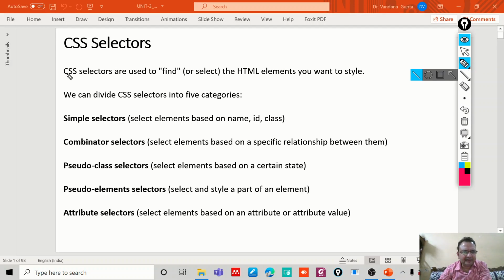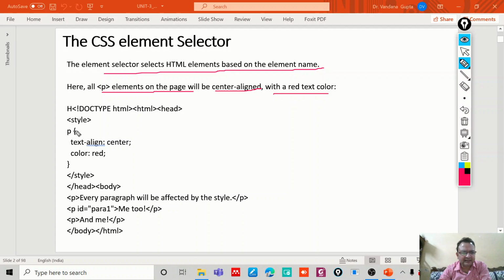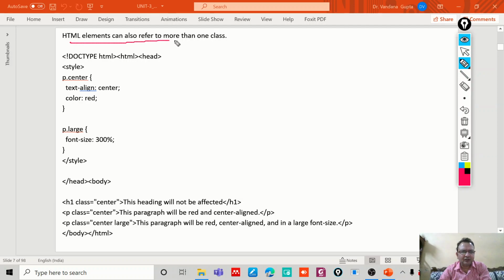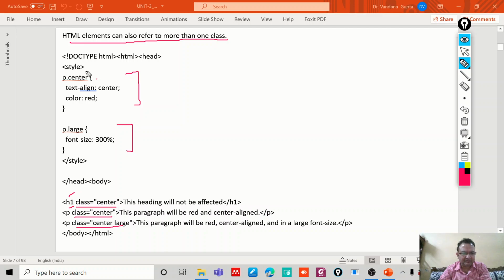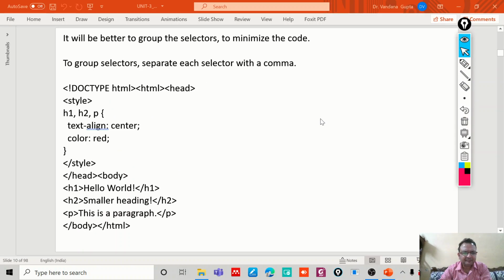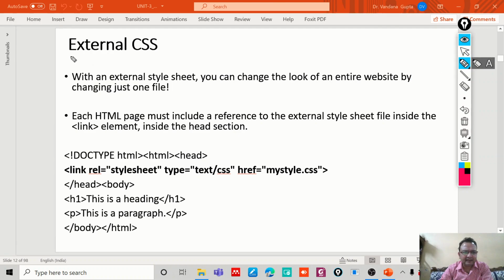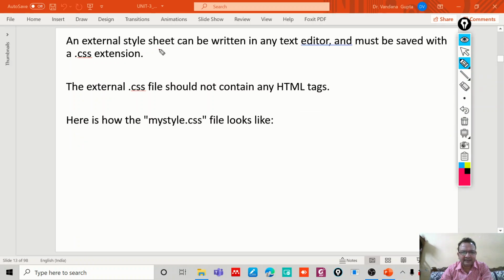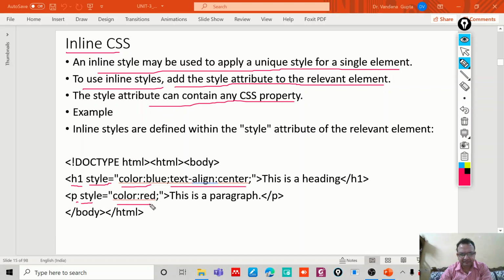CSS (cascading style sheet)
This video discusses about CSS (cascading style sheet).